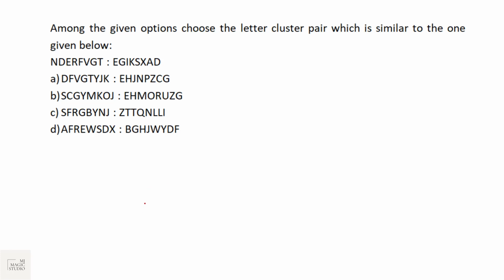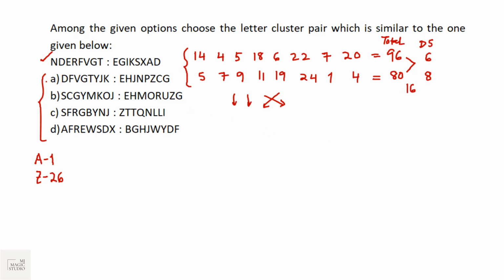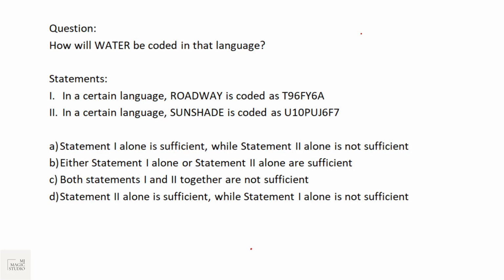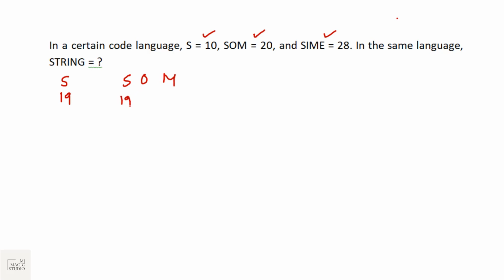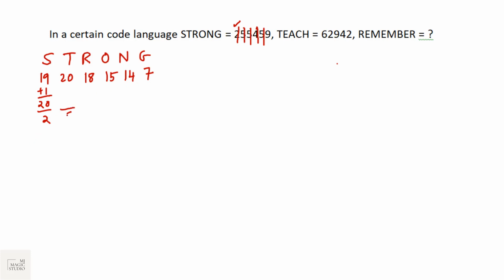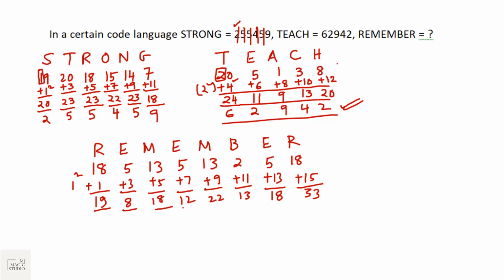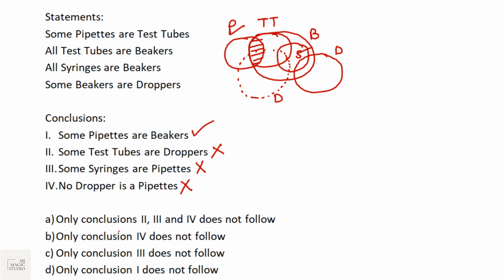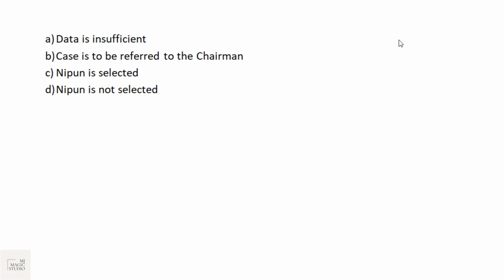TCS Integrated Test Pattern 2023 (NINJA+DIGITAL) - 100% Guaranteed Sample Questions|15th Aug - Part3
TCS NINJA+DIGITAL HIRING 2022/2023

6 Actual Aptitude Questions Asked - Discussed and Solved in Details, with concepts and short-tricks.

Reasoning Ability
Advanced Reasoning Aptitude
8 Questions with Solutions

29th July, 2022
9.00 PM (IST)